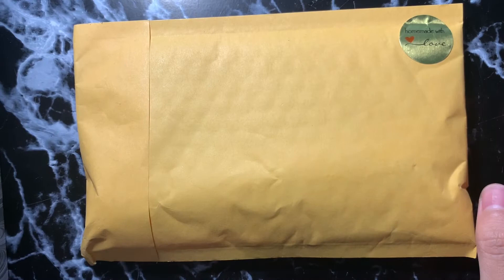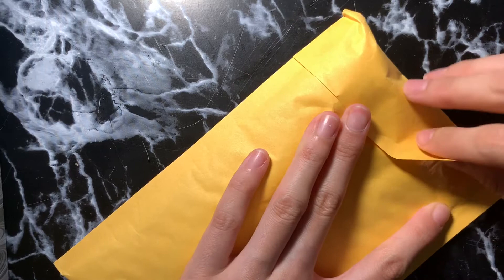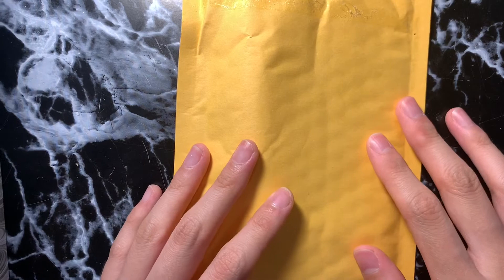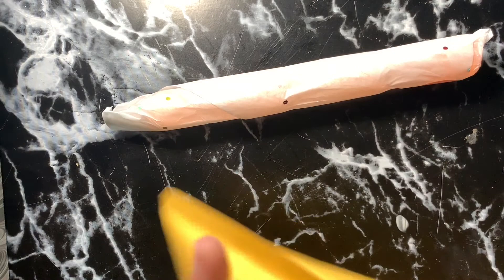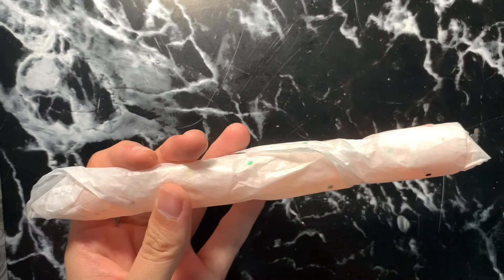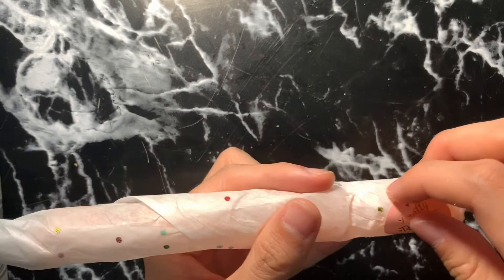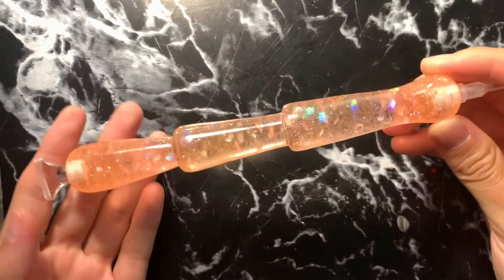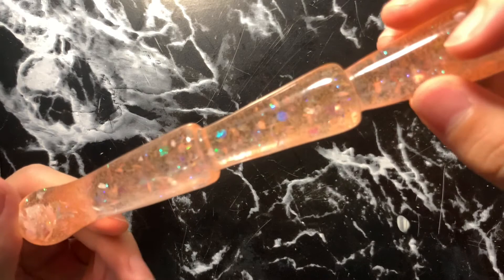Diamond Penz Unboxing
Welcome to Ellie Diamond, also known as sparkle.diamondpaint on Instagram!

Thank you for your support and I hope you have a wonderful day!